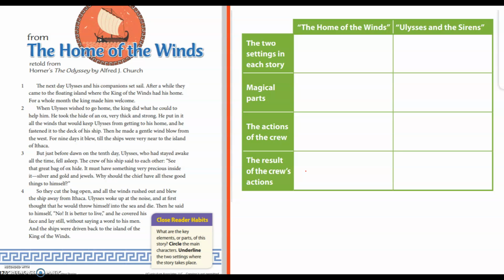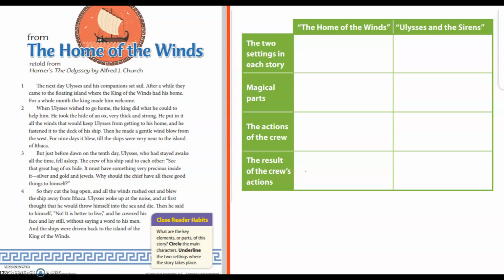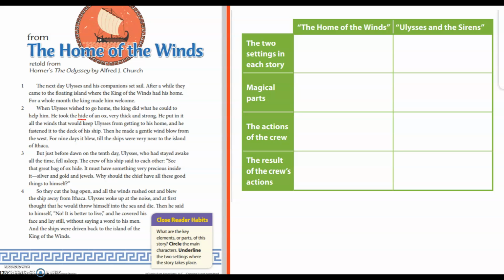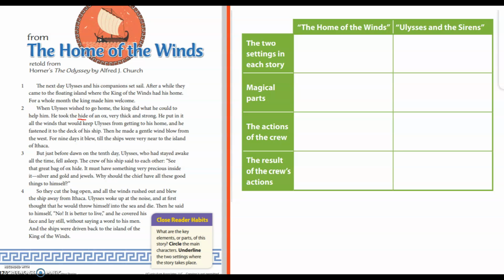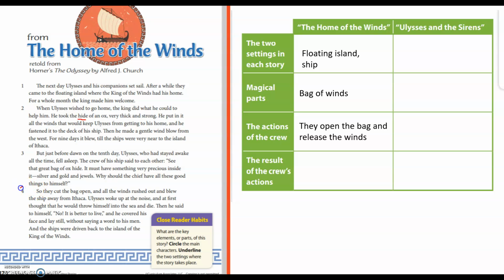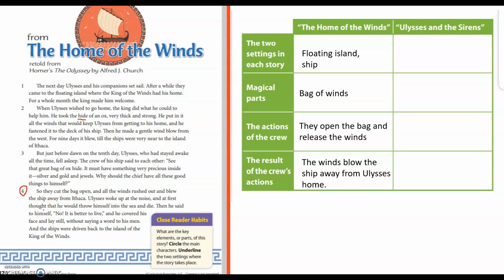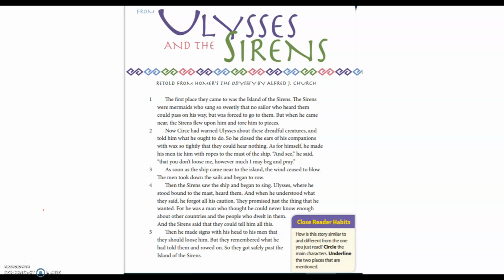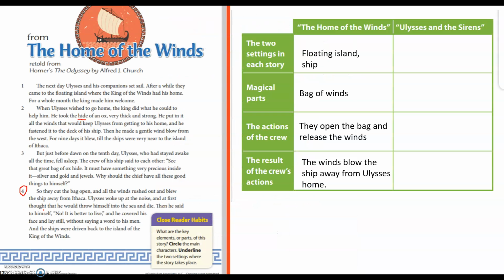Compare and Contrast Stories-Ulysses